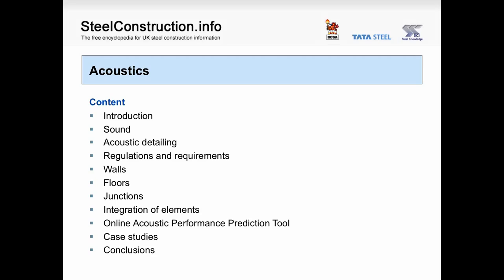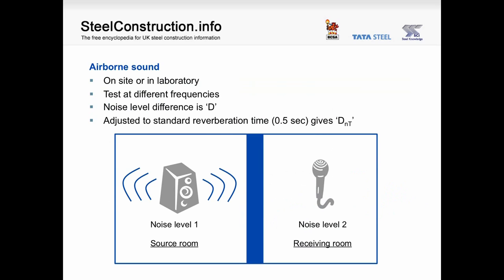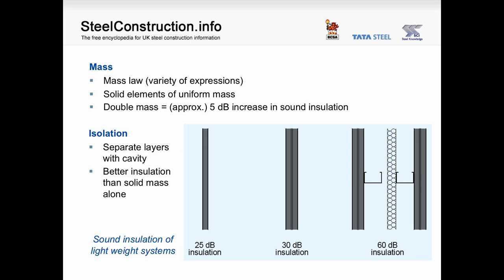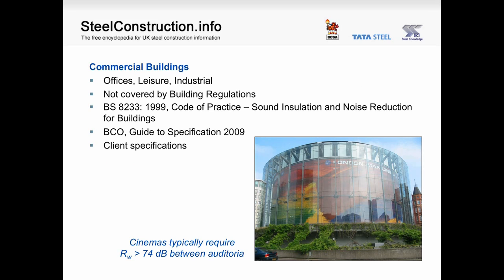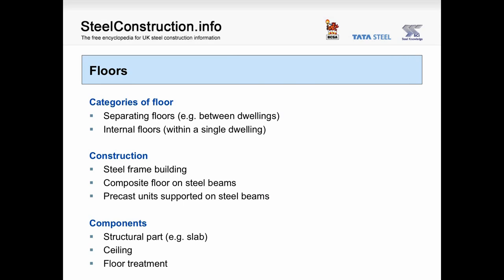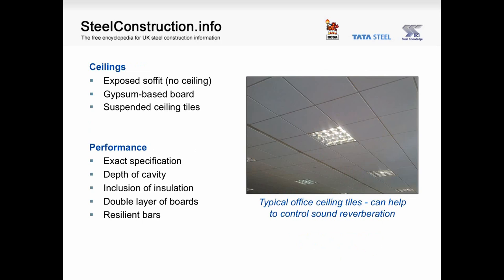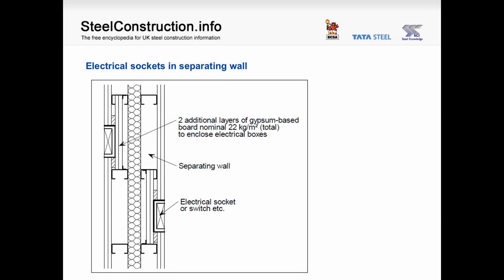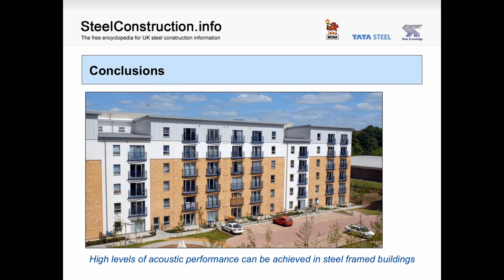Andrew way acoustics